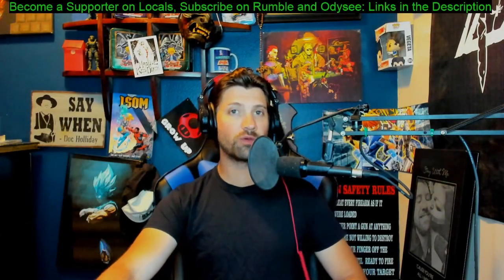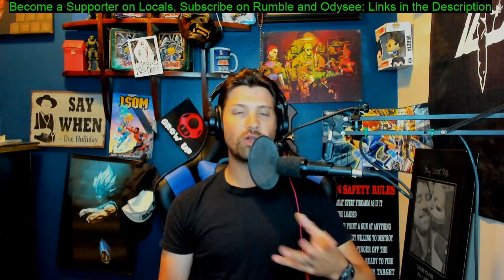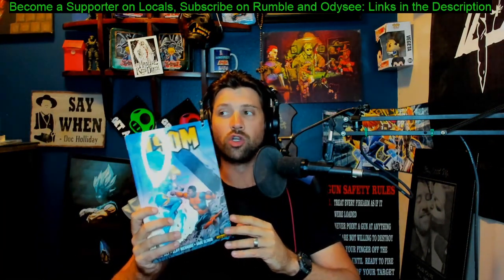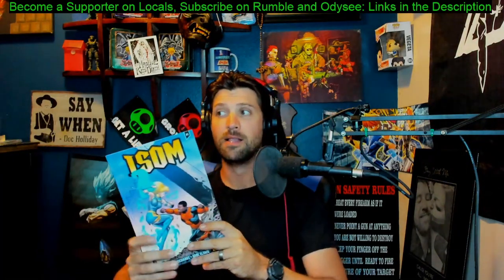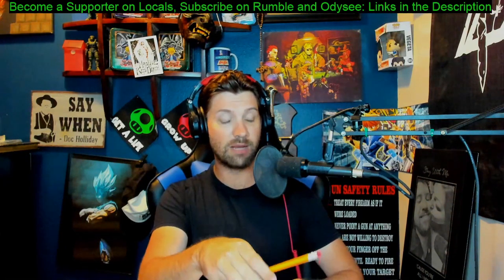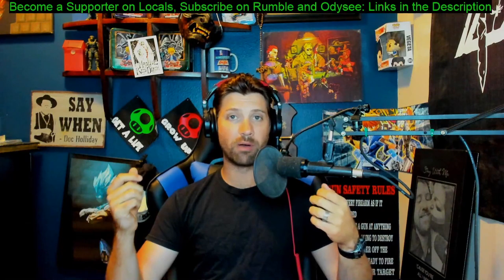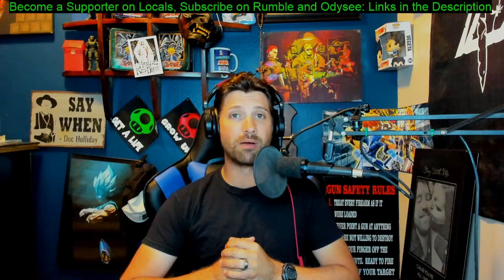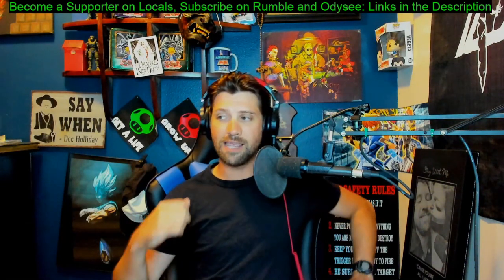Rippaverse Isom 1 Review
Welcome to A Drink With Crazy.
Alt tech platforms:
Check us out on Twitch
Twitch.tv/adrinkwithcrazy